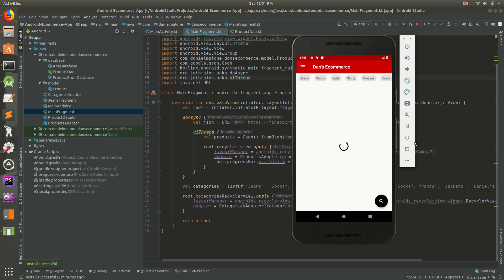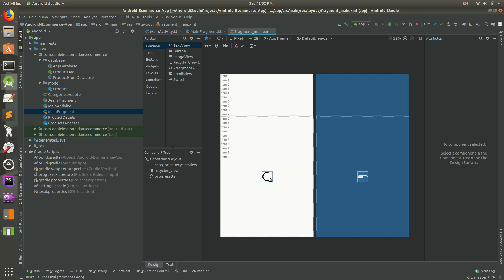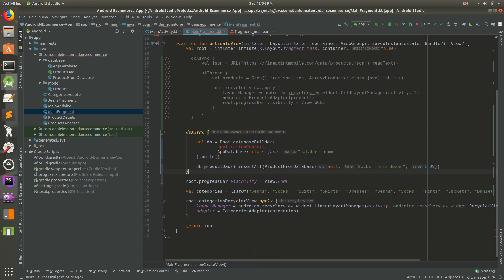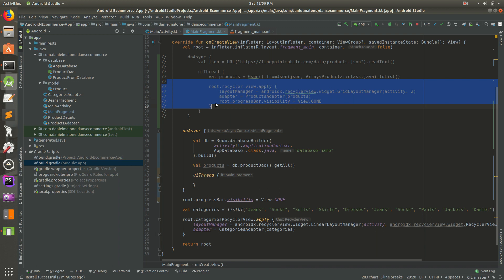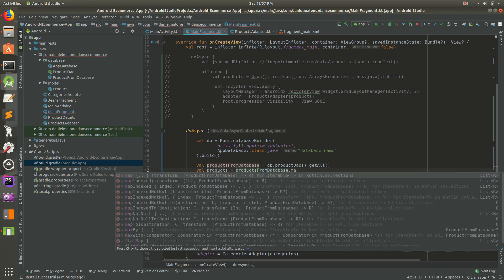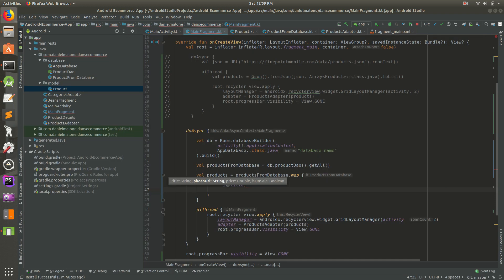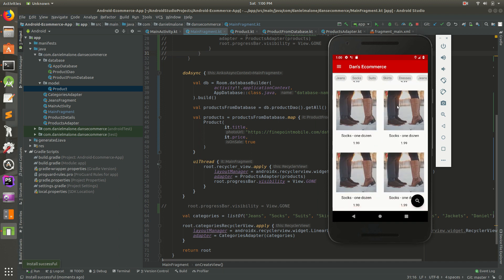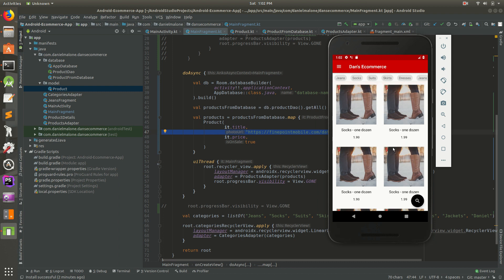Using Room to show Products in our Fragment (Ecommerce #16)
In this Android development tutorial, we'll use Room to show products on the MainFragment screen. Room is a database for Android that is published as a library for developers by Google. It's stable and reliable, and a lot easier to use than SQLite. In this video, we'll use Android Studio and Kotlin.